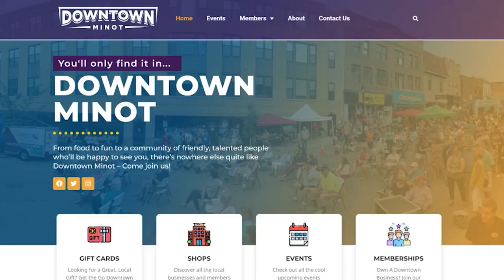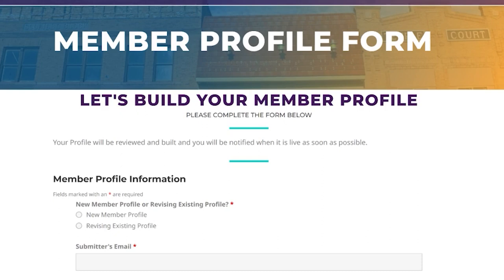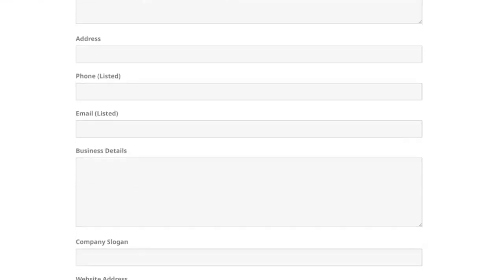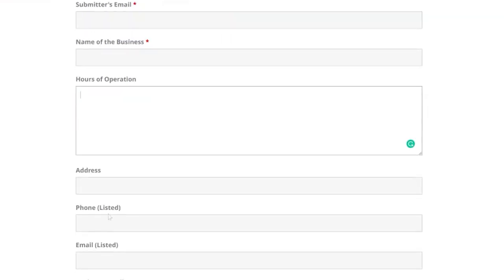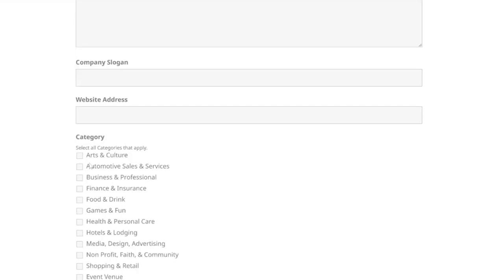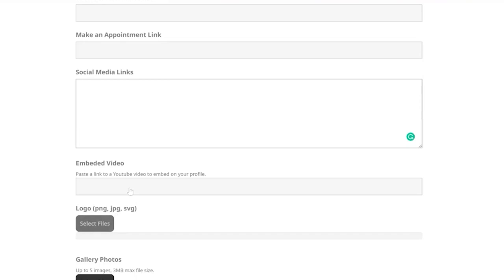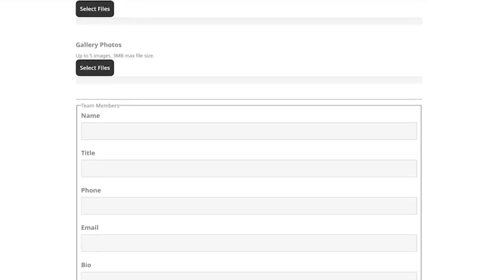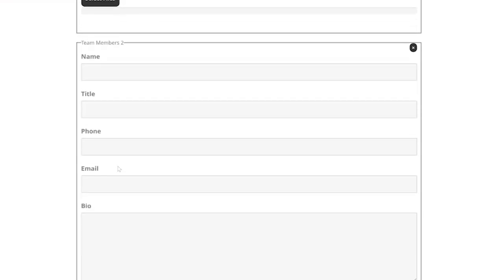How to create a new Member Profile - Downtown Minot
Learn how to create or update your member's profile on the Minot Downtown Business and Professionals Association